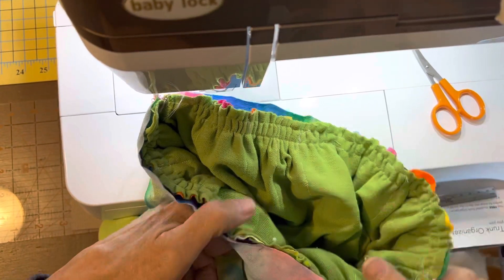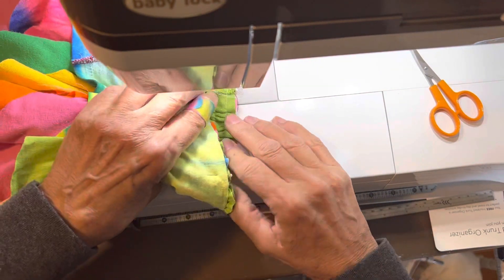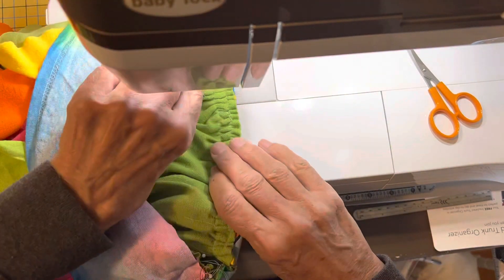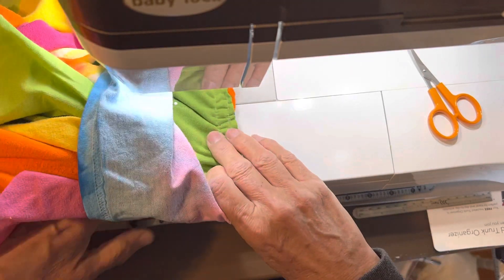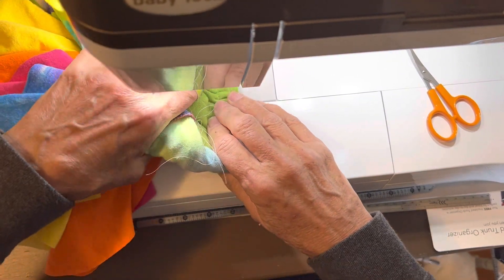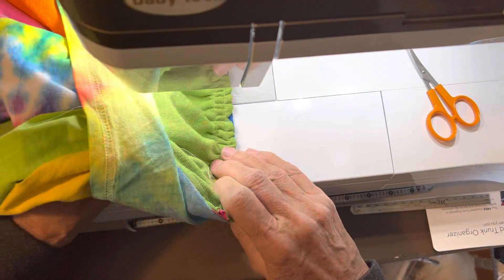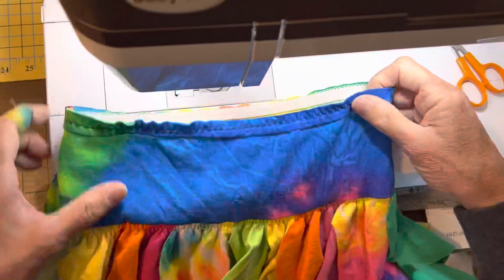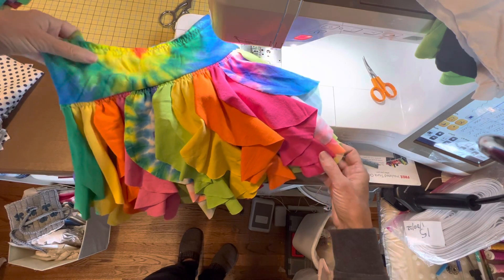Cascading Ruffle Skirt - Part 5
Adding the elastic for the top of the waistband.

In the first sample I serged the elastic to the top edge, then folded that inside the skirt and used my coverstitch machine to sew it down.

In this video I’m simply zigzagging the elastic to the inside of a pre-hemmed edge. My elastic was too long so I ended up taking it out, cutting it down to 20” and then zigzagging it on. Worked great!

We will be trying a tie cord at the waist as an option. Check our Facebook page and search for “cascading ruffle skirt” to see how that works out.

If you make these skirts for charity please share photos of them with us in our Facebook group. We love to be inspired and meet others who enjoy using their sewing talents to bless others through a variety of charities.